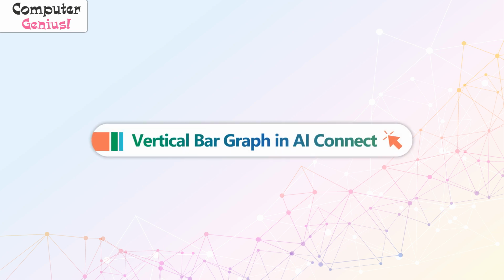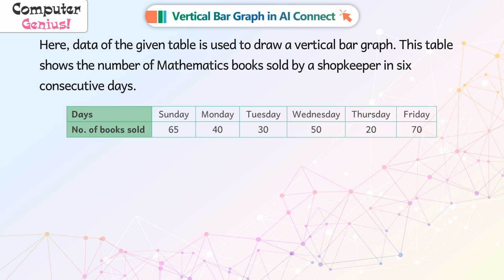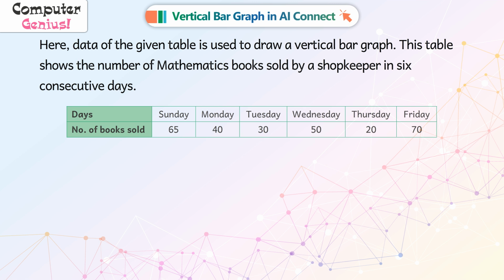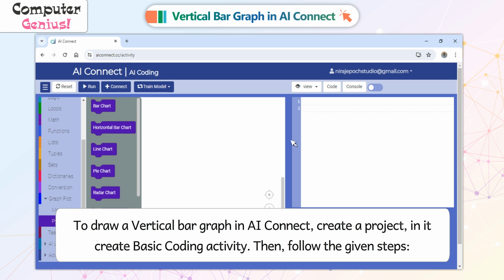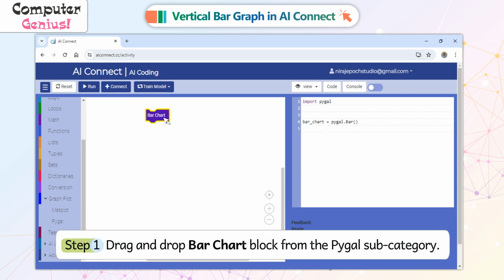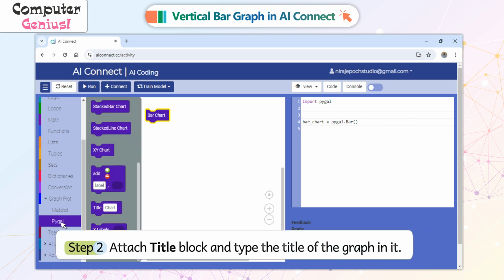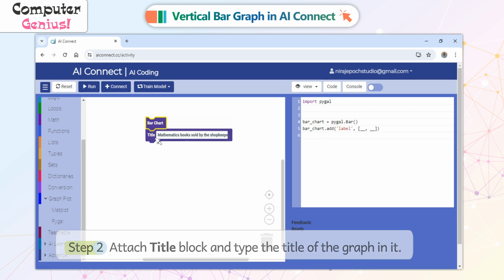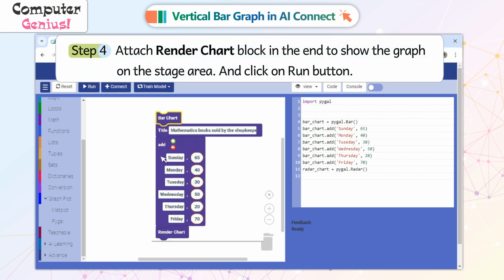Vertical Bar Graph in AI Connect |𝐂𝐡 10 |Computer Genius |𝐂𝐥𝐚𝐬𝐬 6